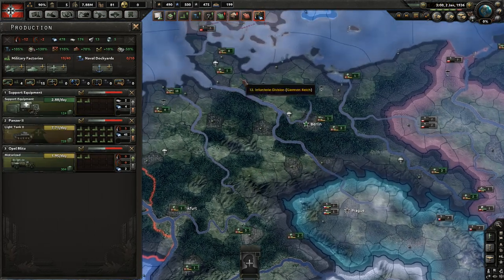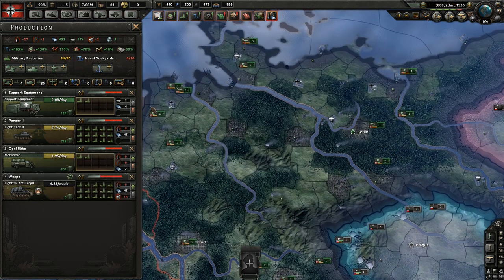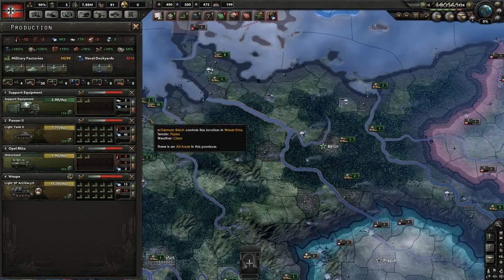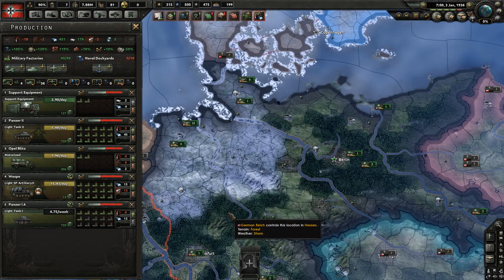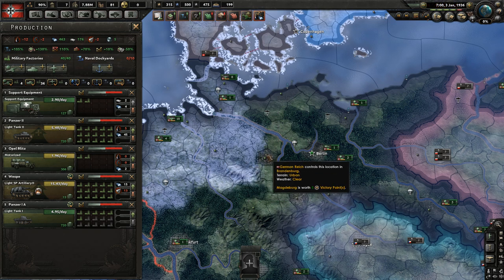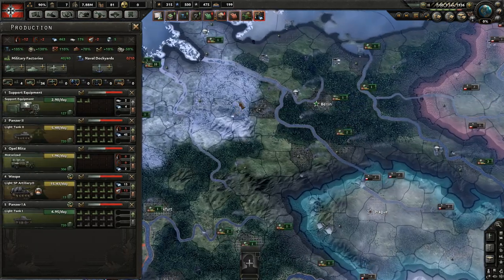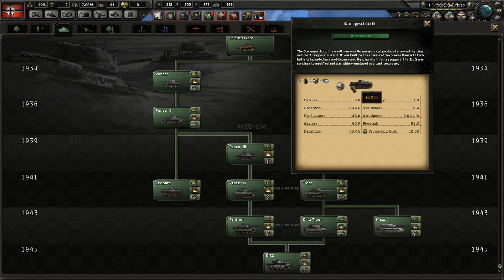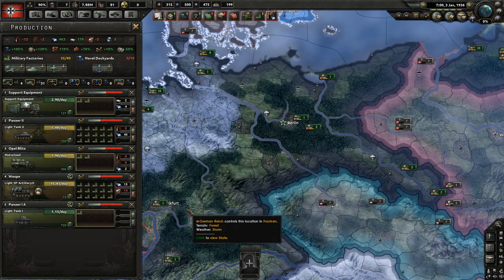DEATH OR DISHONOR NEW FEATURE - EQUIPMENT CONVERSION Hearts of Iron IV HOI4